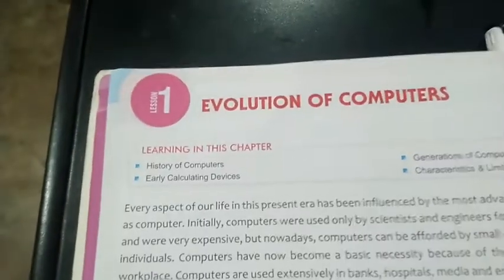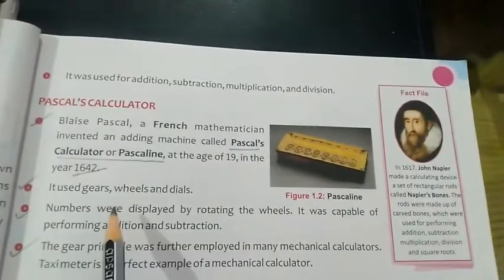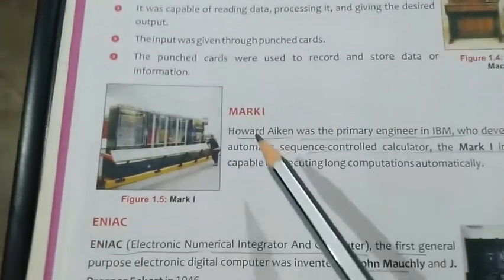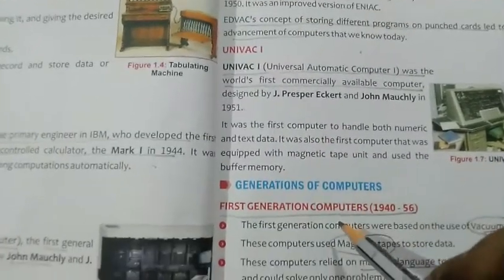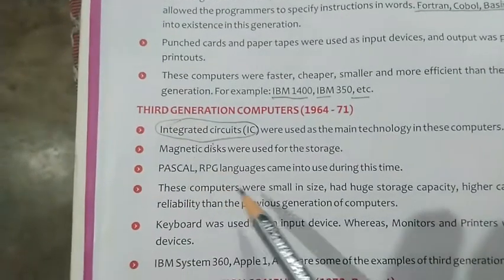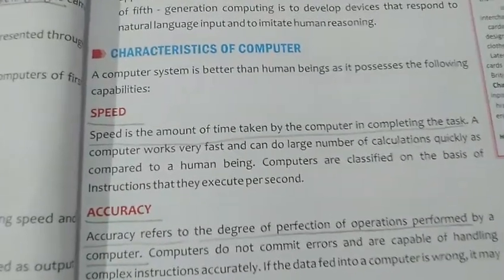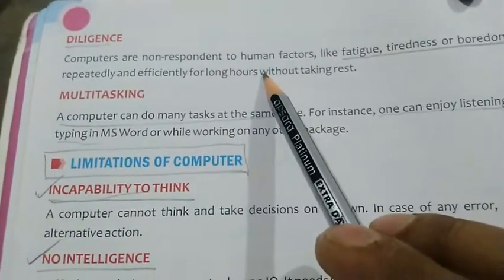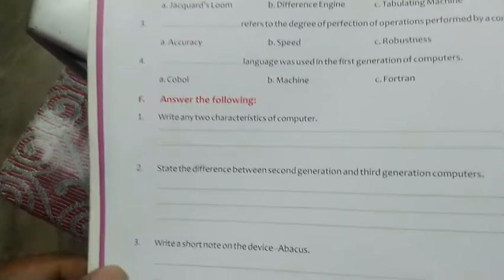Computer class V